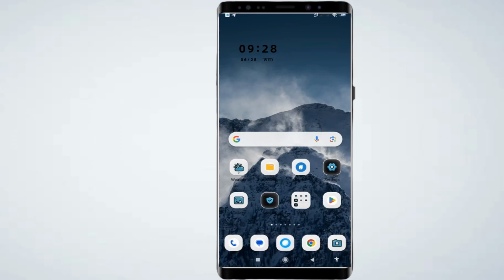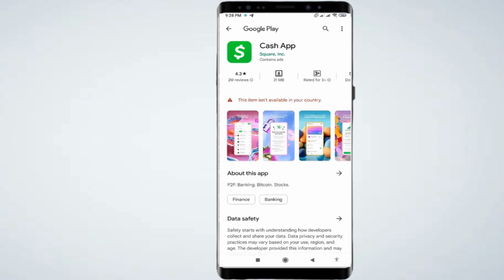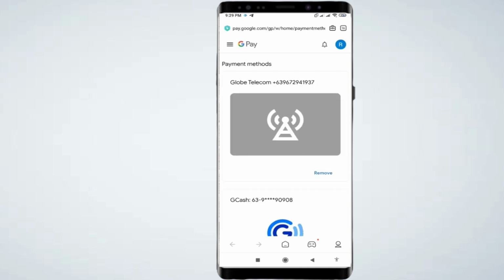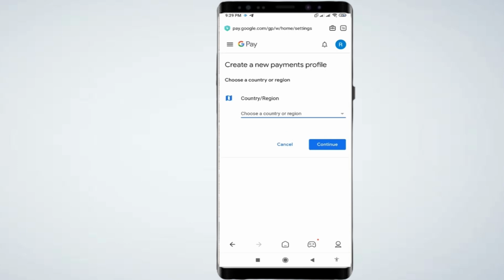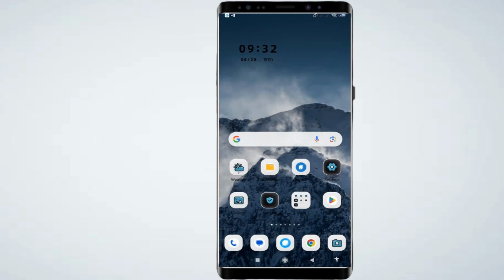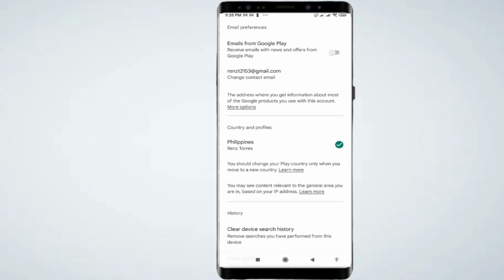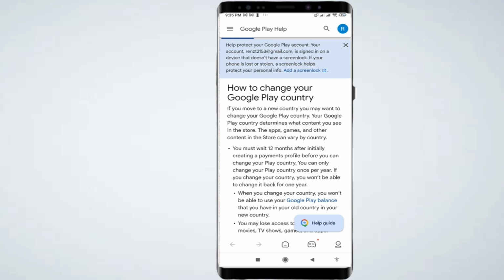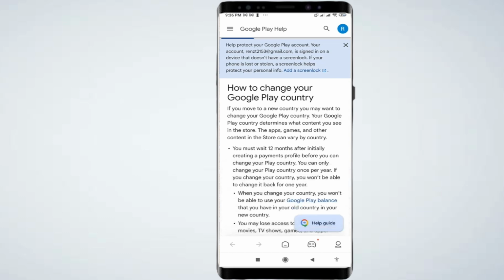🌐 FIX "This Item Isn't Available in Your Country" Error – Play Store Android & iPhone (Guide!)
🚫 Can't download apps because of country restrictions? This step-by-step guide shows you how to bypass geo-blocks and access any app on Google Play Store – no root or complex VPN needed!
✅ Download ANY App from ANY Country — No VPN Required!

Having trouble downloading an app because it says "This item isn't available in your country" on the Play Store? In this updated guide, I’ll show you a step-by-step method to unlock region-restricted apps on Android and iPhone — including Samsung, Xiaomi, Google Pixel, and more!

📲 This Works On:
✔️ Android 11, 12, 13, 14
✔️ iOS 12 through iOS 17 (iPhone 8 to 14 Pro Max)
✔️ Google Play Store & Apple App Store

📌 2 Working Methods (Latest Update)
Method 1: Change Payment Profile (For Existing Accounts)
1️⃣ Go to Play Store → Tap Profile Icon → Payments & Subscriptions
2️⃣ Select Payment Methods → More Payment Settings
3️⃣ Open Settings → Create New Payment Profile
4️⃣ Choose Target Country (e.g., USA) → Enter Local Address
5️⃣ Wait 12 Months (Google's Policy) OR...

Method 2: Create a New Google Account (Instant Fix!)
✅ Use a VPN (Connect to the app’s available country)
✅ Create a New Gmail with that country’s IP

💡 Pro Tip: Some apps (like banking) may still block VPNs. Try paid VPNs (e.g., NordVPN) for better success.

Google Play restricts apps based on:
✔ Your Google Account’s Country
✔ Current IP Location
✔ Payment Method’s Region

🚀 Need More Help? Try These:
✔ Best VPNs for Play Store (Tested)
✔ How to Change Play Store Country Without Waiting 12 Months
✔ Fix "Your Device Isn't Compatible" Errors

"Does this work for Netflix/Spotify?"
"Which free VPNs work best?"
I reply to all comments within 24 hours! ❤️

🔗 Useful Links
• NordVPN (For Changing Regions) (Paid but reliable)
• Google Account Creation

🔧 What You’ll Learn in This Video:
Real example: App not available in country
Step-by-step fix for Android (change payment profile)
Set region to U.S. or any desired country
Refreshing Play Store to apply changes
Important limitation (12-month wait rule)
Instant solution: New account method
Why VPNs may not work reliably
Final tips & alternatives

🚀 Pro Tip: If you're in a hurry, the new account method is the fastest way to get access to apps like Cash App, Hulu, ChatGPT, and more without waiting or using VPNs.

💬 Got Questions? Ask in the comments — I reply to everyone!